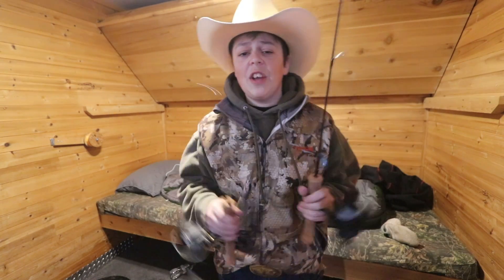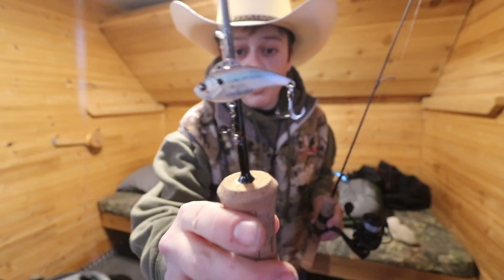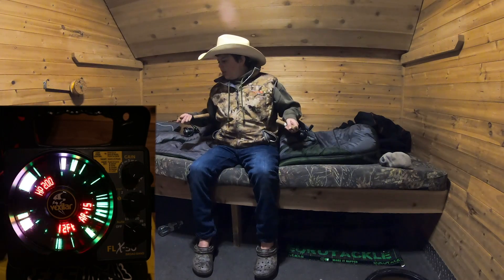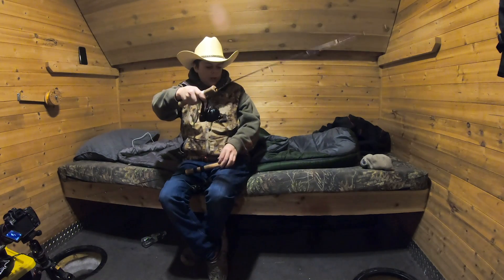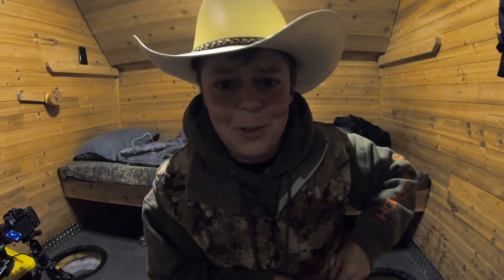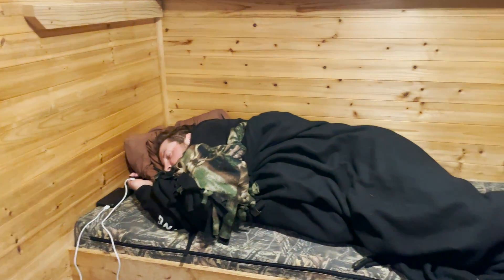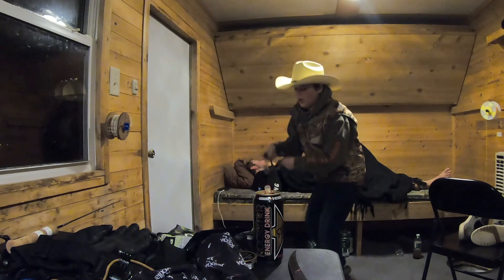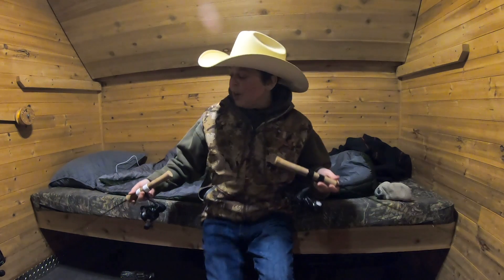Drunk Cowboy Goes Ice Fishing…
If im being honest I don't really remember making this video... Holy buckets did we crush them walleye's though Lolo hope yall enjoy. Yeehaww

Shout Out Jr's Corner!

Bibs, and boots “Norfin USA” code fishnmore